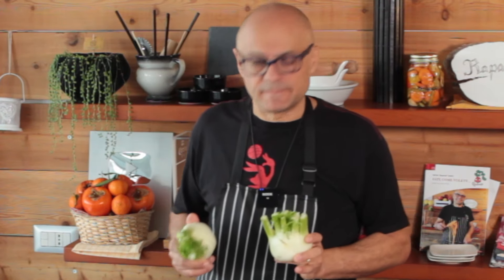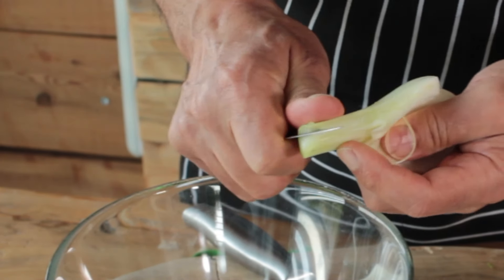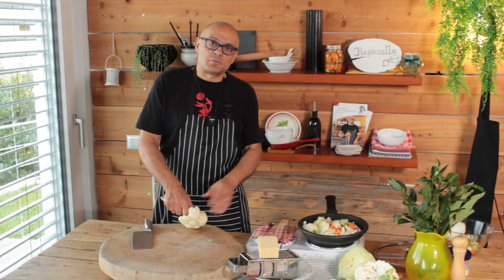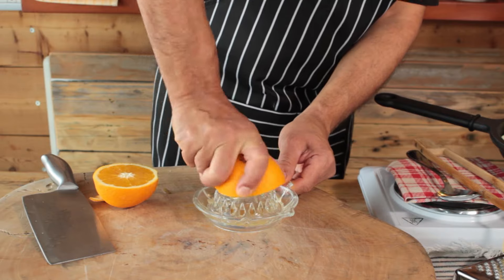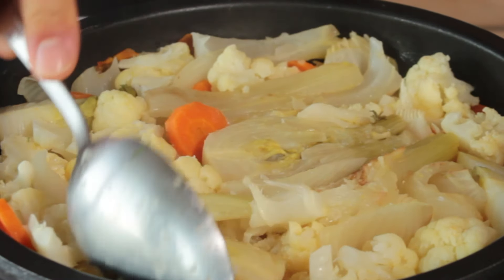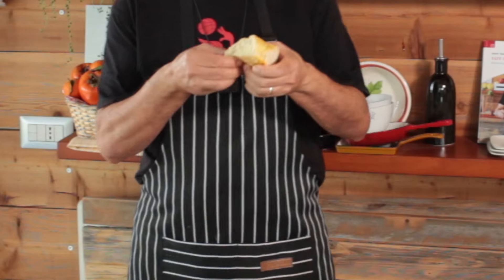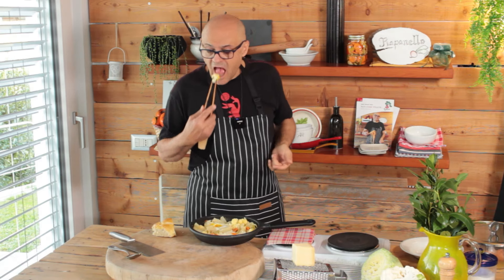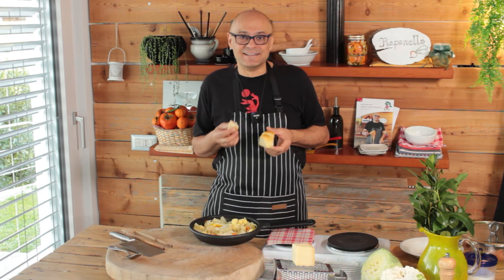FENNEL WITH EGGS SAVEDINNER. Cheap and healthy vegetable dish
Vegetables cooked in a pan without boiling present many advantages regarding taste, texture and nutritional benefits.
Cooking directly in the pan preserves the essential nutrients, such as vitamins and minerals, which are often lost in the water during boiling.
Moreover, this preparation method keeps vegetables crispy.  it's pleasant on the mouth and preserves the natural freshness of the products.
Pan-cooking offers greater control over temperature and cooking time. This allows for  a perfect texture and more intense flavor. In addition, the lack of boiling reduces the risk of loss of water-soluble nutrients such as vitamin C.
In short, cooking vegetables directly on the pan not only simplifies the cooking process  but also contributes to a healthier and tastier preparation.
In this recipe, fennel predominates with the combination with orange, but you can also replace them by choosing vegetables you prefer.

Ingredients for 2 people:
2 fennels
1 carrot
other vegetables as desired
a spoon of butter
salt and pepper
2 eggs
2 spoon of cheese
1 orange

How to make:
 Wash and cut 2 fennels into wedges and put them in a pan with a knob of butter over medium heat. You can add other vegetables to taste, I added some cauliflower and a carrot.  Brown for 3 minutes.
Next, add salt and pepper, half a glass of water, the juice of an orange, a little orange’s peel, a bay leaf or rosemary and stir well.
Put the lid on and let it cook on medium heat for 10 minutes.
After 10 minutes, put the lid off and let it cook, possibly over higher heat for another 2 minutes, to allow the cooking liquid bottom to evaporate.
Make room with a spoon to put inside two eggs.
Add a sprinkling of Parmesan or your favorite cubed cheese and  put the lid back on for 2 minutes to let the eggs firm up.
A nice slice of bread will accompany this simple, light, cheap and wholesome recipe.